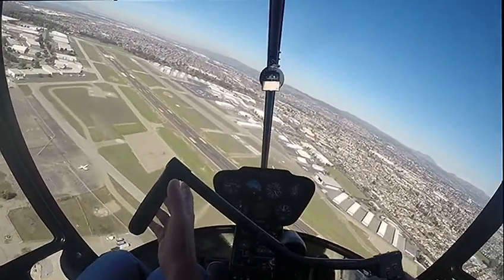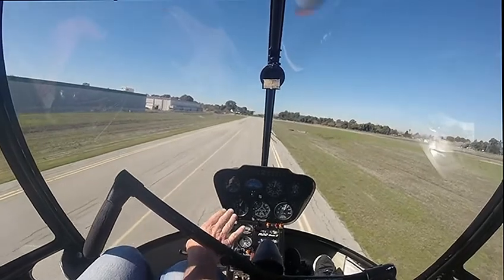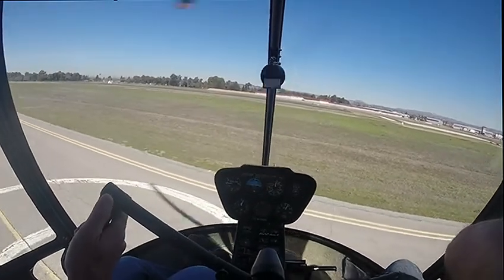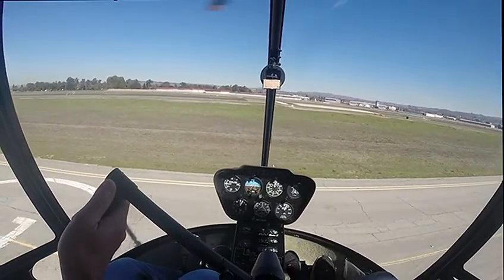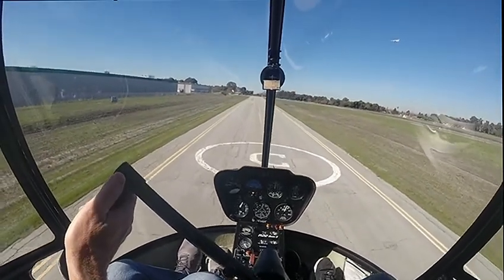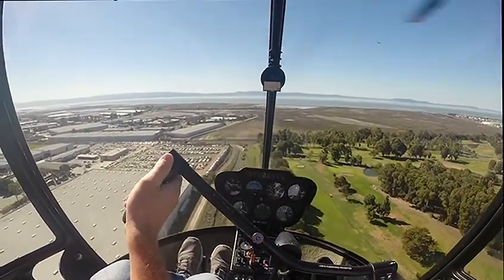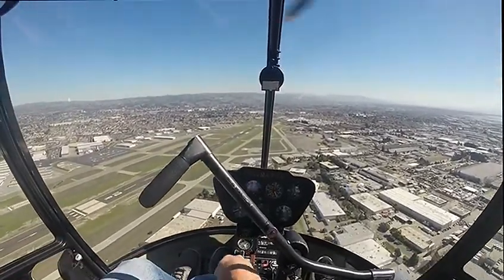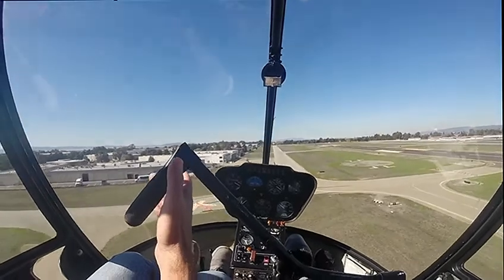Robinson R22 Straight and 180 Autorotation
Lesson on doing auto